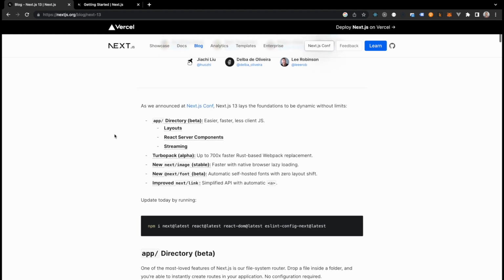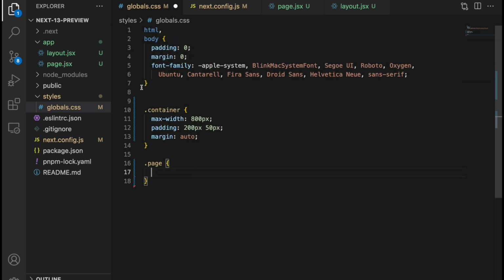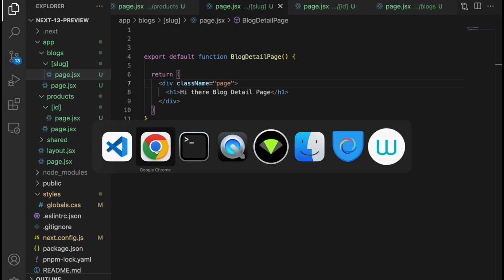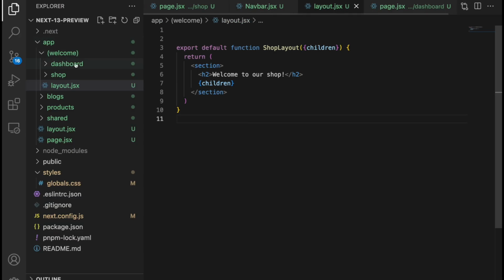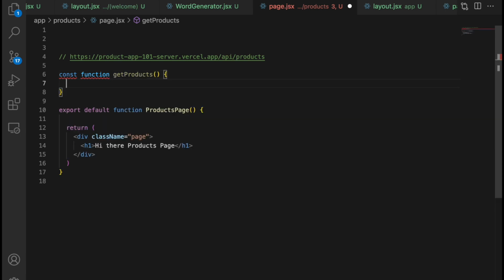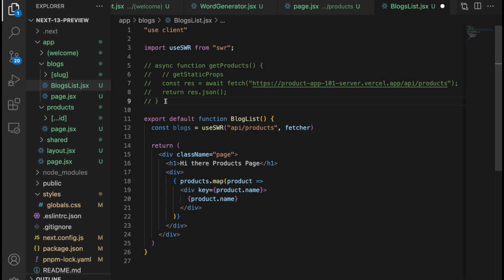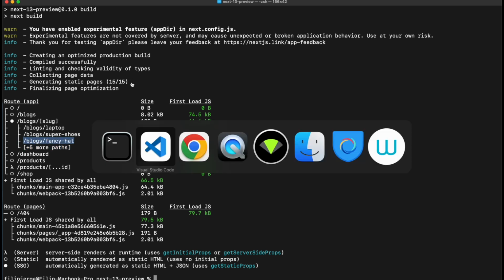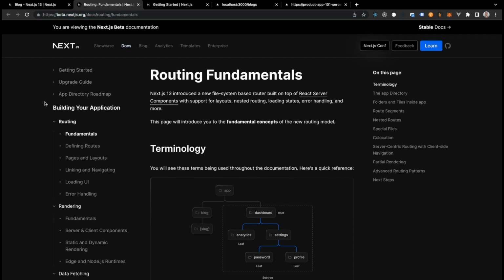New Next JS 13! Learn By Coding in 1 Hour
Discover new Next 13 Features such as:
- app Directory (beta): Easier, faster, less client JS.
   - Layouts
   - React Server Components
   - Streaming
- Turbopack (alpha)
- New next/image (stable)
- New @next/font (beta):
- Improved next/link:

Next.js is a React-based framework that provides infrastructure and simple development experience for server-side rendered(SSR) & static page applications.

Eincode ensures to provide the best online learning experience for its audience. High-quality content and programming concepts explained in real-life projects are fields where Eincode shines!

Eincode covers mainly courses focusing on programming guides for web and mobile development. If you are looking for complete and comprehensive guides, then Eincode is the right choice for you.

Real-life examples and projects
Knowledge applicable straight to the working environment
Friendly instructors and quick help
Discover a wide range of topics. From Web development courses to Unity, or even system languages like Rust. Eincode covers topics for beginners as well as for experienced developers.